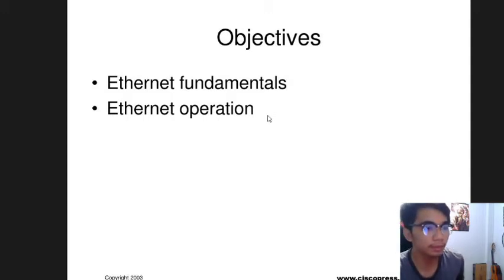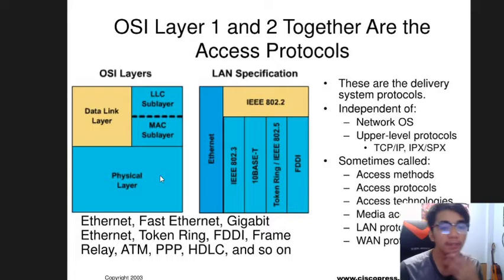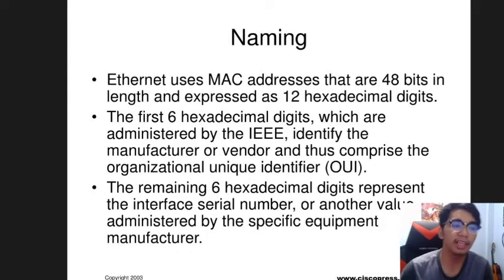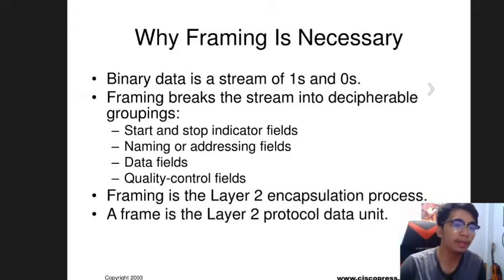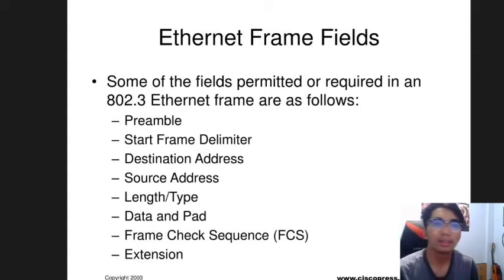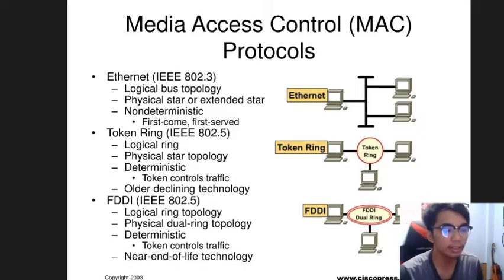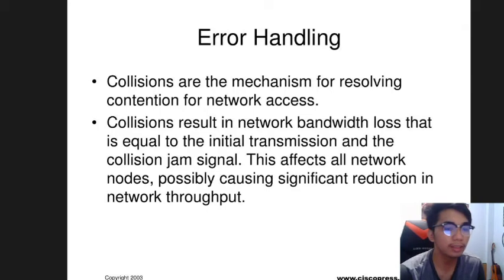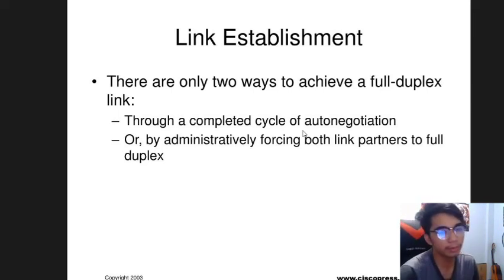Chapter 5 Summary